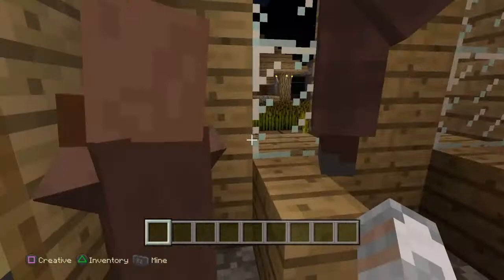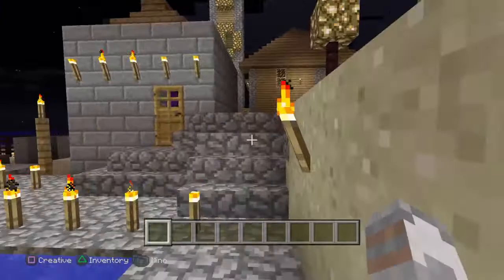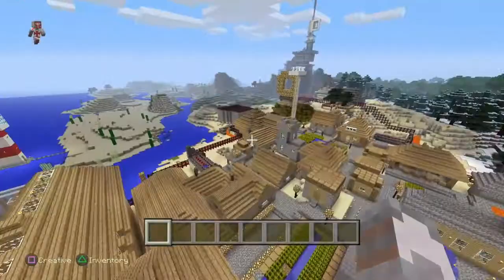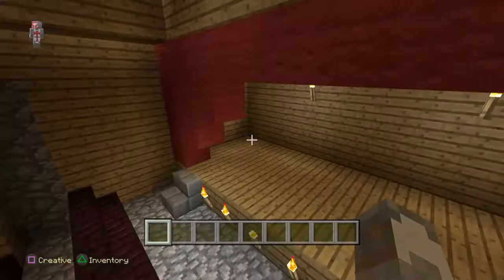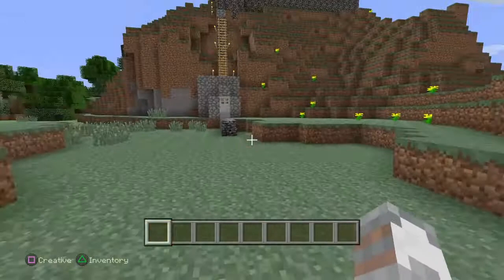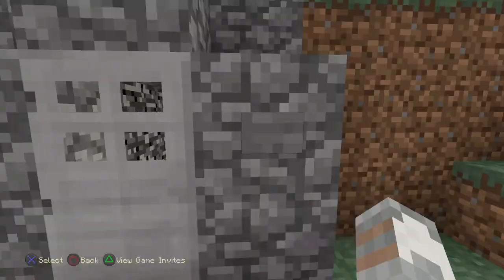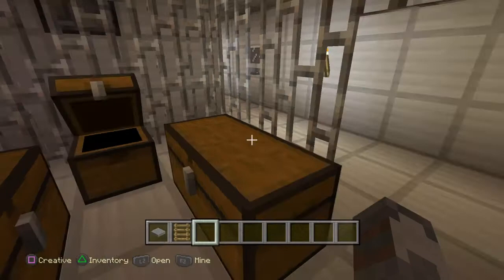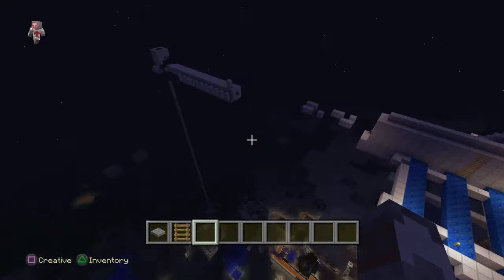Minecraft ep2 PS4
SHAREfactory™